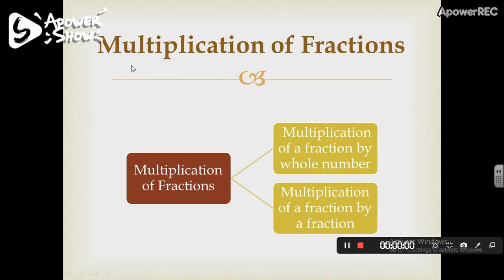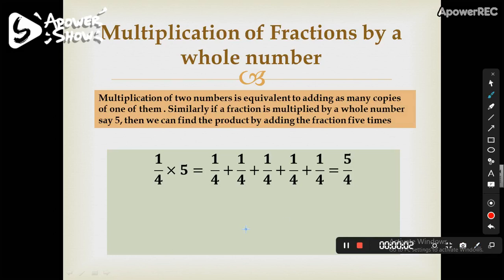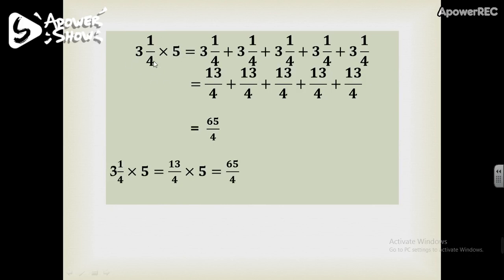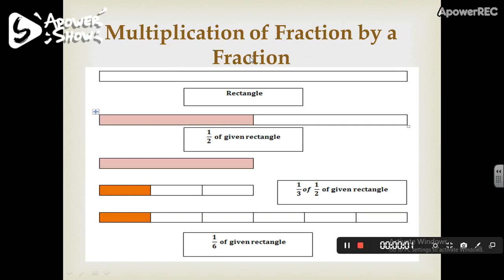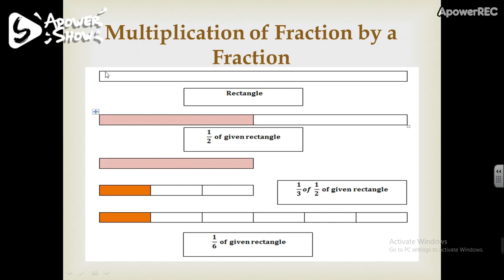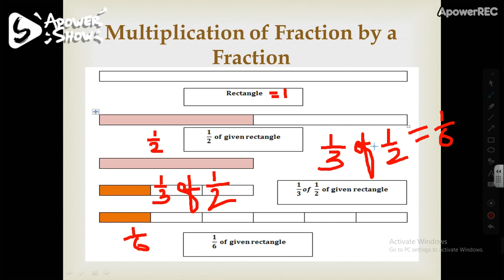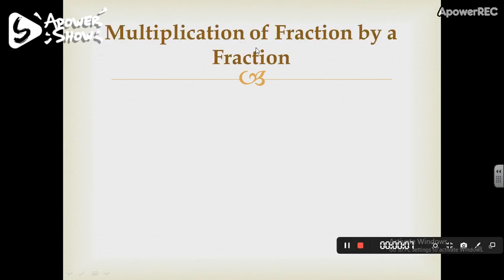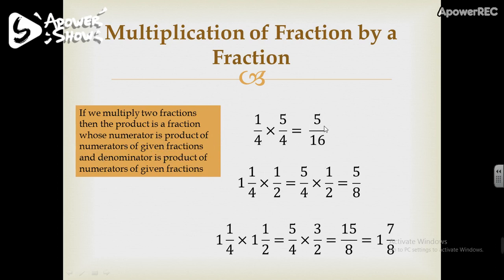MULTIPLICATION OF FRACTIONS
It explains the process of multiplication of fractions by using suitable examples